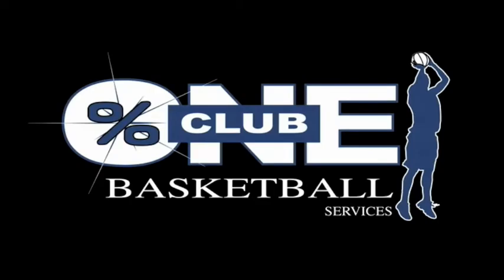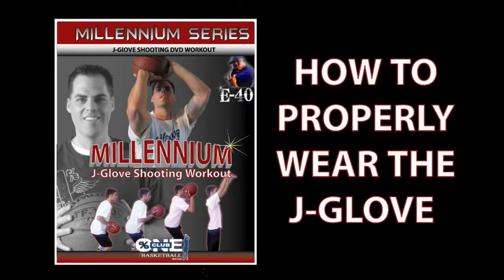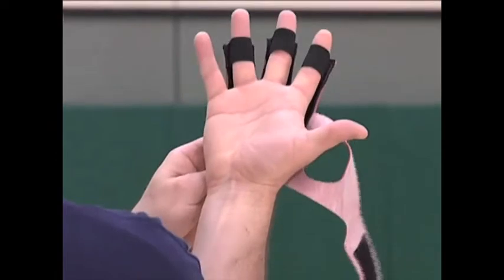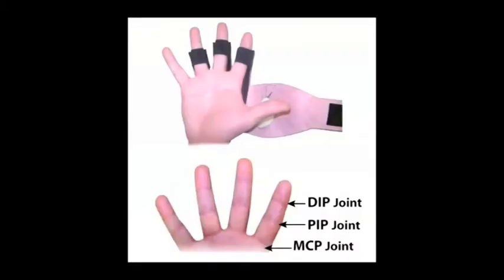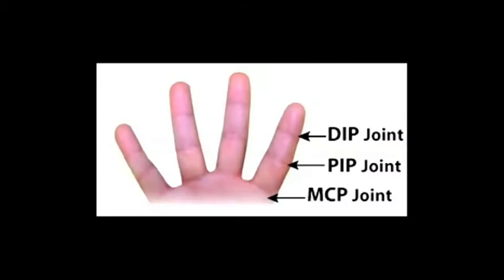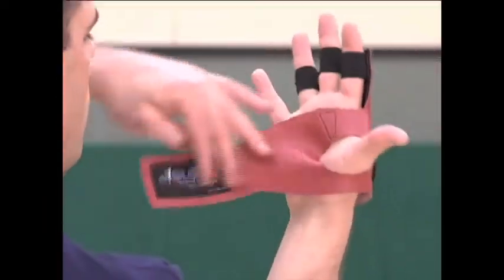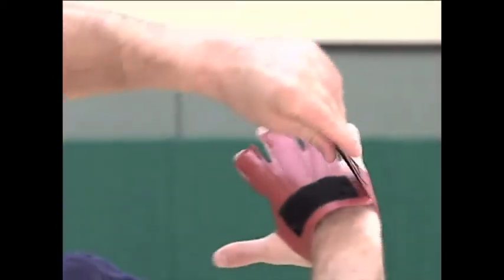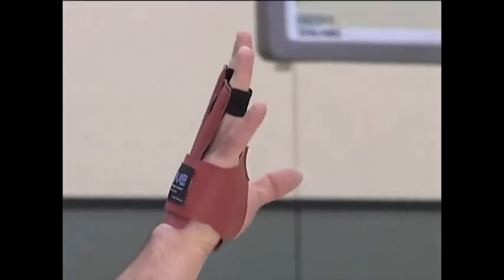How to Wear the J-Glove Shooting Aid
How to properly wear the J-Glove Shooting Aid.   The J-Glove is the top dominant hand shooting aid on the market today.